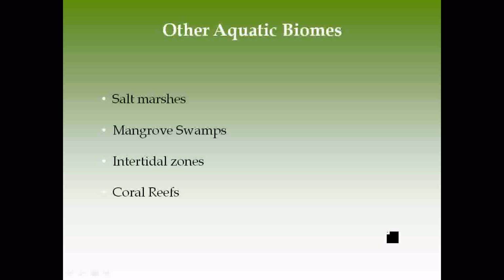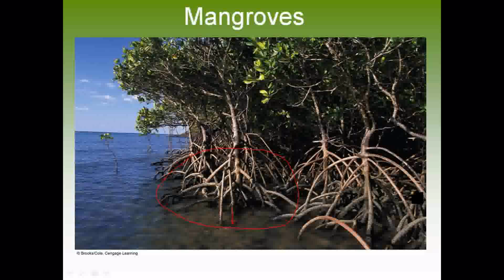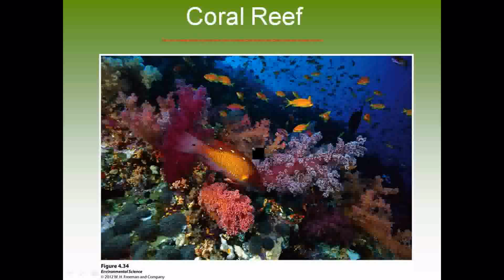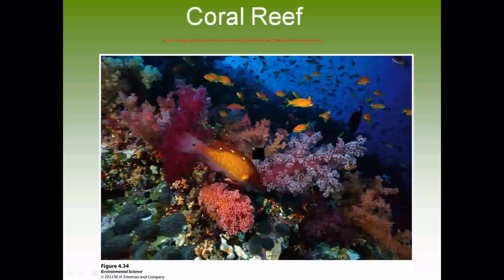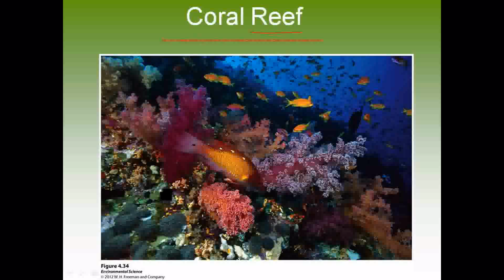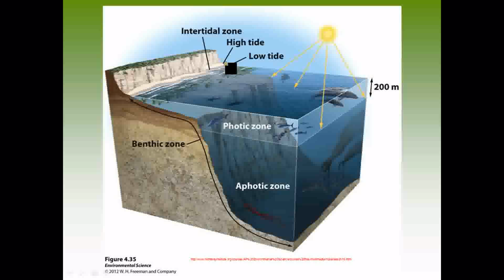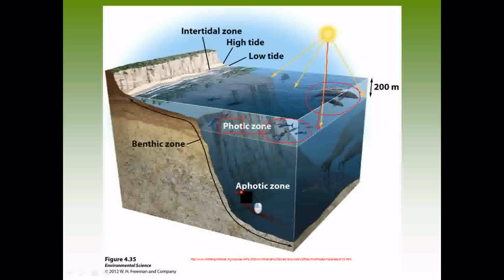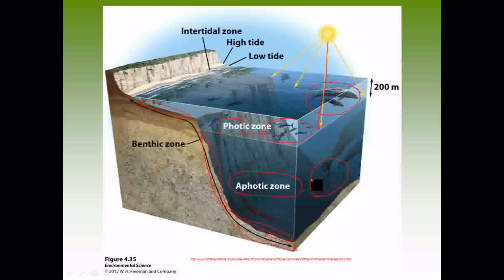4 7 14